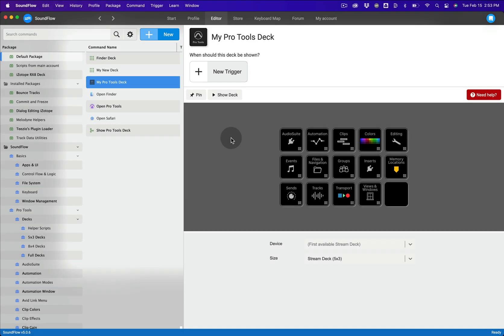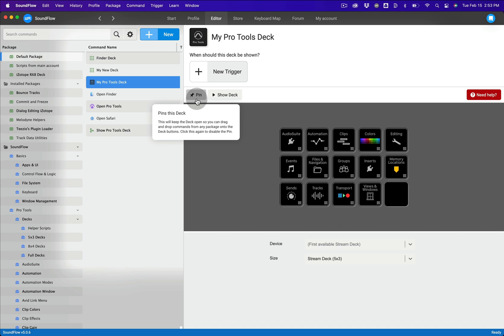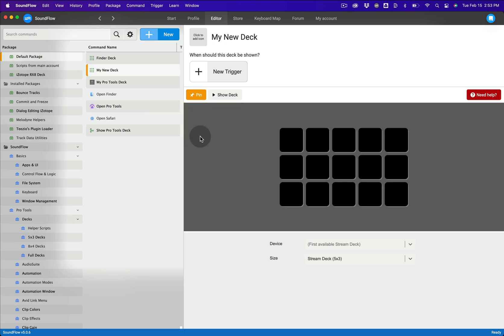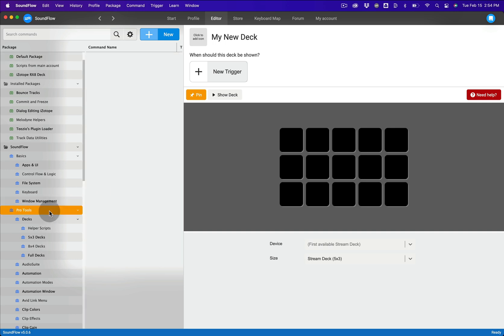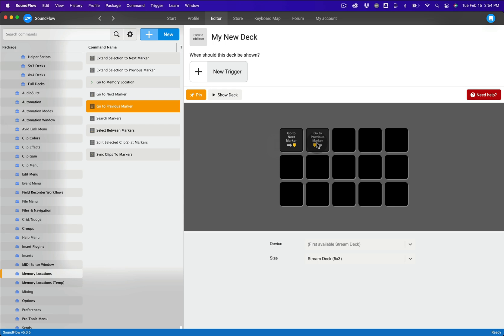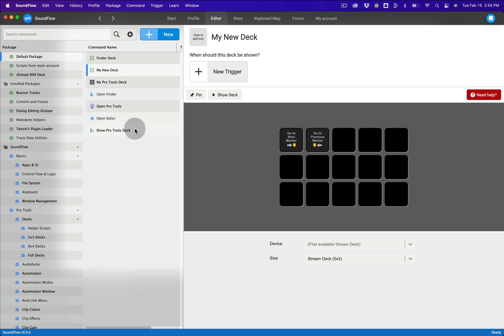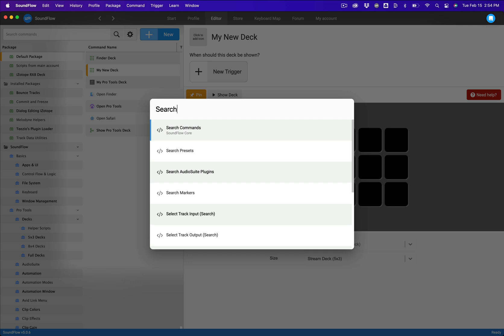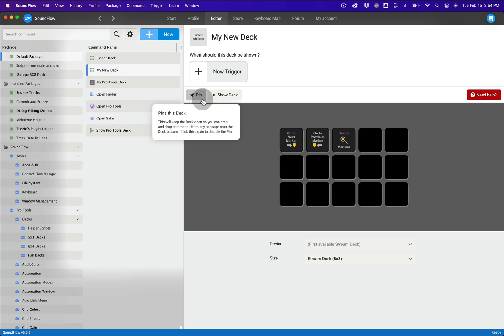Pinning Decks in SoundFlow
SoundFlow 5 introduces the "Pin" Deck feature. This will allow users to keep a deck open so they can drag and drop commands from any package onto deck buttons.